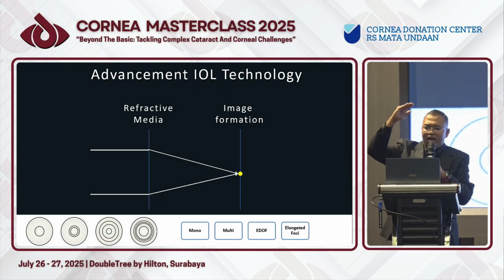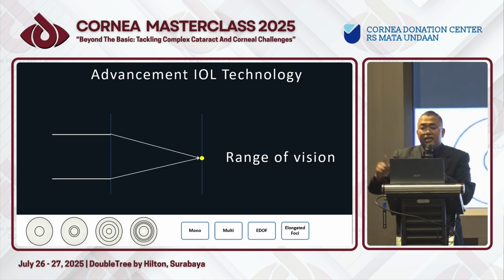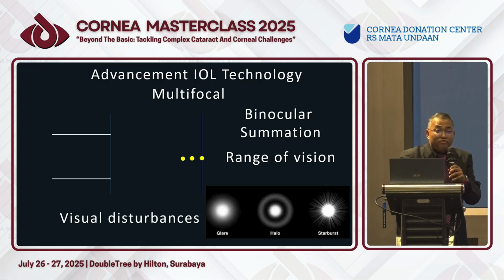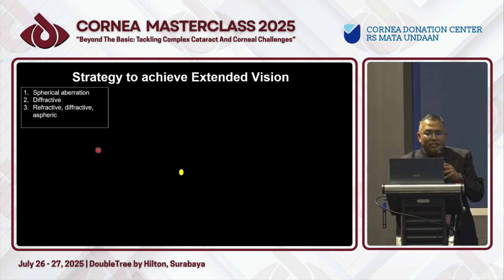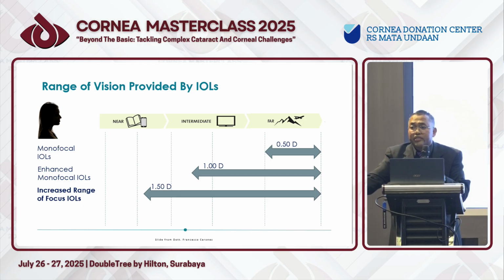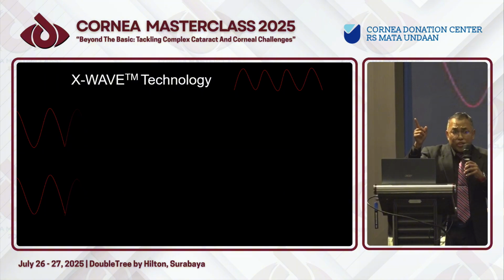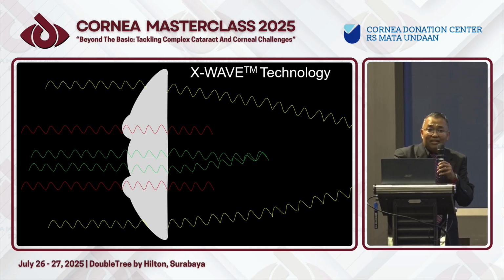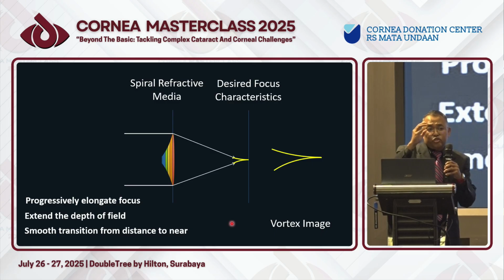Cutting edge IOLs in clinical practice: Promise, performance, andperils : Prof Dato' Dr Khairidzan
CORNEA MASTERCLASS 2025
“Beyond The Basic: Tackling Complex Cataract And Corneal Challenges”
July 26 , 2025 | DoubleTree by Hilton, Surabaya

Cutting edge IOLs in clinical practice: Promise, performance, and
perils : Assoc Prof Dato' Dr Khairidzan bin Mohd Kamal